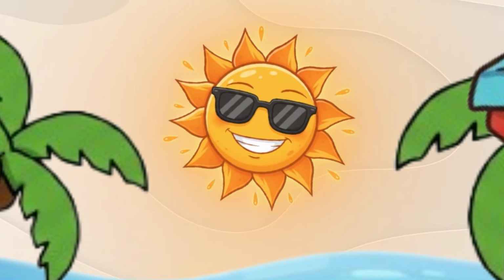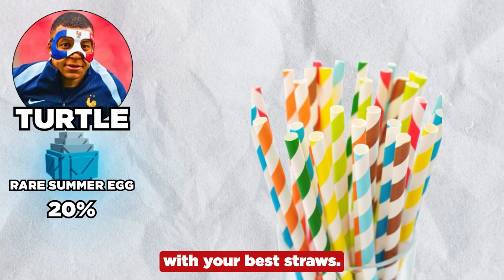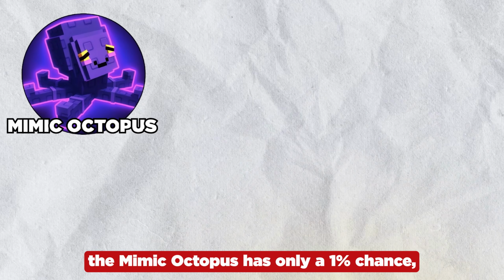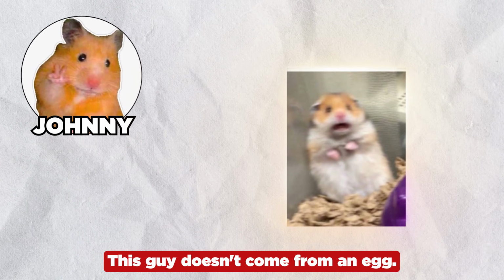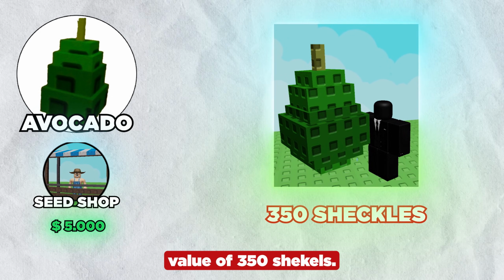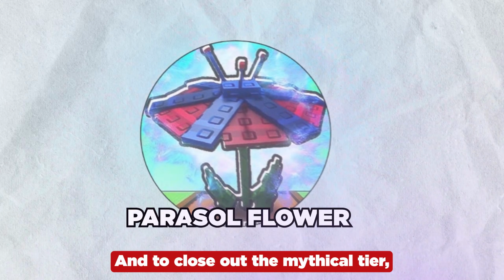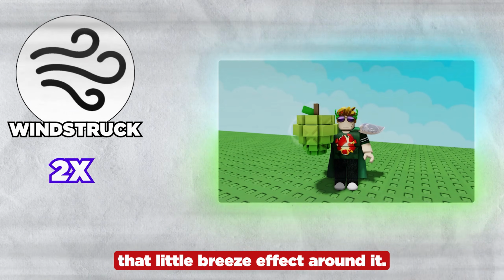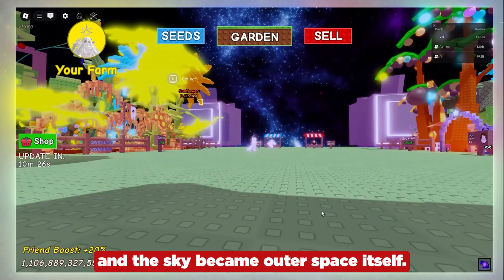Every Grow a Garden PET, MUTATION and PLANT Explained in 26 Minutes - Roblox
What are the best SUMMER PETS and MUTATIONS? Explaining all the Grow a Garden Summer Updates PETS, MUTATIONS and PLANTS: their Prices, Rarity, Traits, Effects and How to get them.

All information was taken from the official Grow a Garden Wiki pages and forums, check them out.

TIMESTAMPS:
0:00 YAPPING
0:28 MR. CRABS
0:54 PATRICK
1:19 SEAGULL
1:43 ALL SUMMER EGS
2:23 FLAMINGO
2:44 TOUCAN
3:09 SUMMER and MEGA SUMMER
3:31 MBAPEEEEEEEEEEEEEEEEEE
3:59 100 MAN v ORANGUTAN
4:35 SEAL
5:07 OSTRICH
5:29 PEACOCK
5:54 HOLD UP, LET HIM COOK!
6:26 SCARLET MACAW
6:50 SPOILERS?
7:20 KRAKEN
7:51 BEGGING UNC
8:10 OASIS EGG
8:32 MEERKAT
8:58 SAND SNAKE
9:25 AXOLOTL
9:42 HYACINTH MACAW
10:18 FENNEC FOX
10:54 HAMSTER
11:17 SUMMER PLANTS
12:05 WILD CARROT
12:27 CAULIFLOWER
12:41 DELPHINIUM
13:01 PEACE LILY
13:21 RAFFLESIA
13:40 PEAR
14:07 GIFTCARD GIVEAWAY
14:24 BANANA
14:44 AVOCADO
15:03 CANTALOUPE
15:33 GREEN APPLE
15:44 ALOE VERA
16:03 GUANABANA
16:25 PINEAPPLE
16:43 KIWI
17:05 BELL PEPPER
17:37 MORE WEEKLY UPDATE VIDS?
17:53 PRICKLY PEAR
18:06 LILY OF THE VALLEY
18:23 PARASOL FLOWER
19:02 LOQUAT
19:31 PITCHER PLANT
19:51 FEIJOA
20:10 ROSY DELIGHT
20:33 TRAVELERS FRUIT
21:12 ELEPHANT EARS
21:56 SUMMER MUTATIONS
22:06 WINDSTRUCK
22:22 VERDANT
22:46 SUNDRIED
23:13 NEW GEARS
23:51 TWISTED
24:08 CLOUD-TOUCHED
24:24 DRENCHED
24:44 AURORA
25:09 PARADISAL
25:25 ALIENLIKE - GALACTIC
26:00 MORE VIDS LIKE THIS?